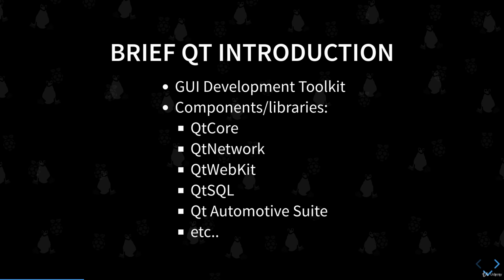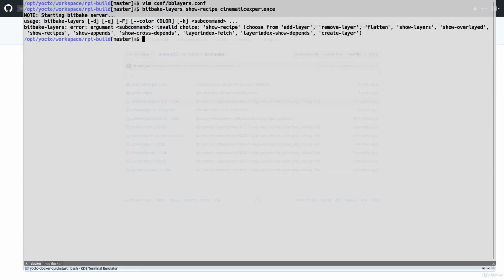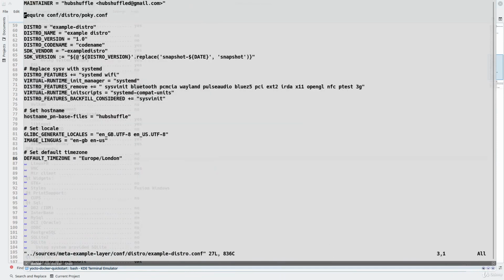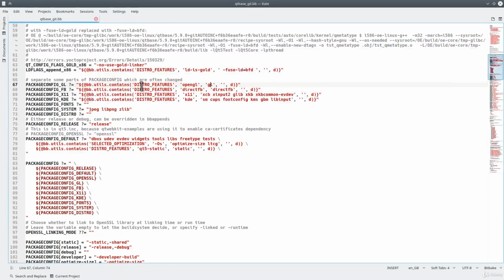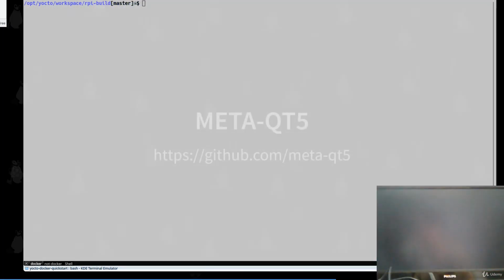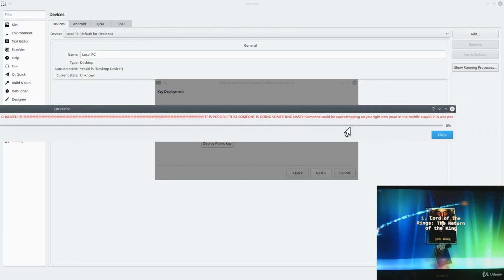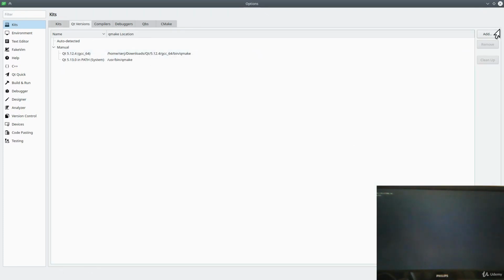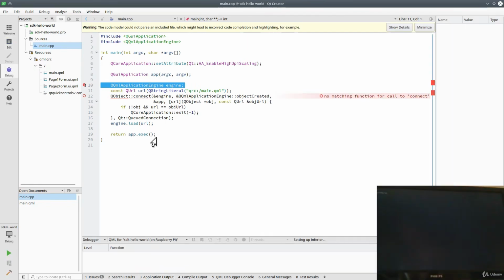08 Yocto Embedded Linux - Using Qt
0:00 001 Introduction
0:29 002 Qt Introduction
3:28 003 Adding the meta-qt5 Layer
5:50 004 Adding a Qt App & Troubleshooting
9:36 005 Appending to the qtbase Recipe
16:06 007 Appending a Service to the cinematicexperience Recipe
17:41 008 Generating the SDK
19:01 009 Installing the SDK
19:29 010 Using the SDK with QtCreator

Errata
*Appending a Service to the cinematicexperience Recipe: In the following lecture the cinematicexperience_%.bbappend recipe is missing the following line at the top:

FILESEXTRAPATHS_prepend := "${THISDIR}/files:"